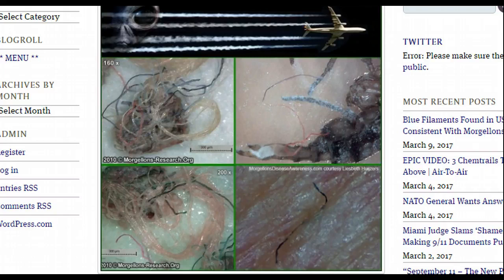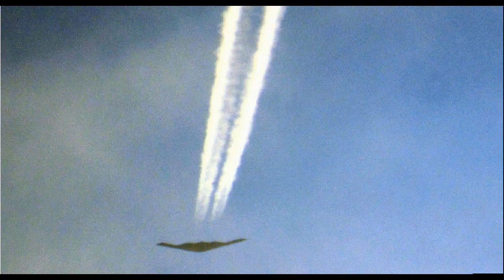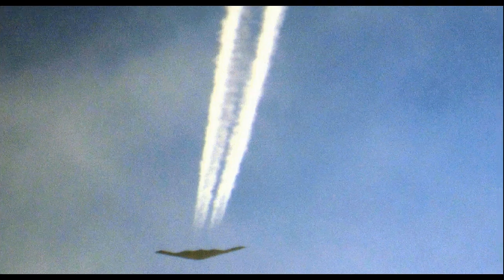Heads Up! Stealth Bombers Dropping Chemtrails In New Mexico, Blue Fibers and Morgellons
If you have any info connected to this story or a story similar, let me know at .